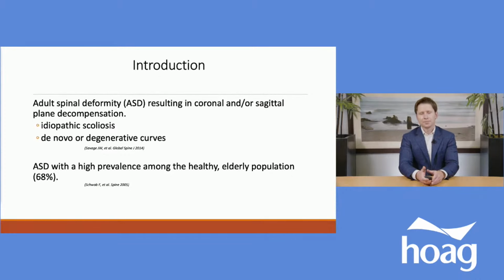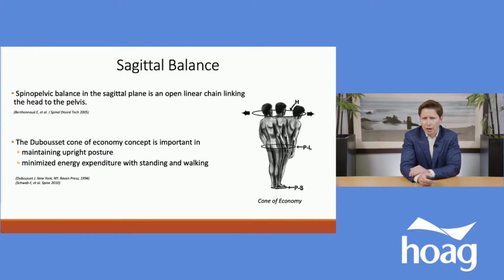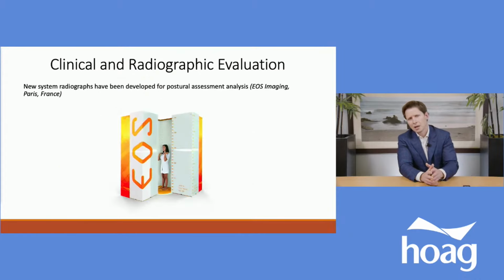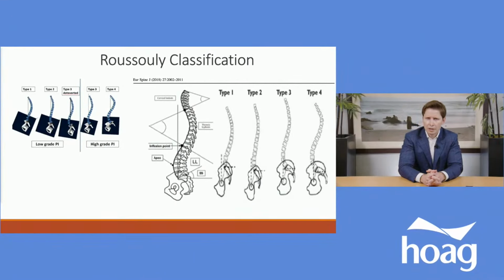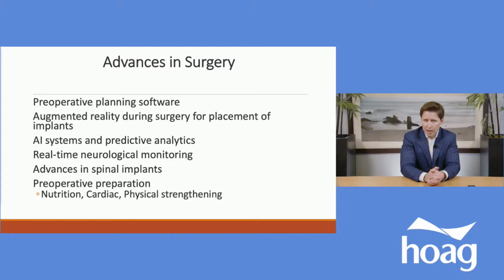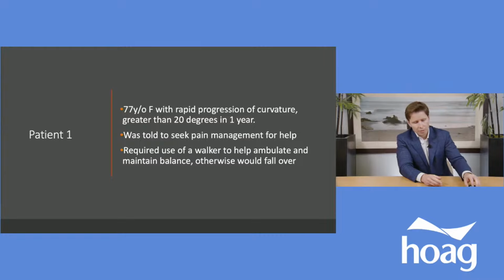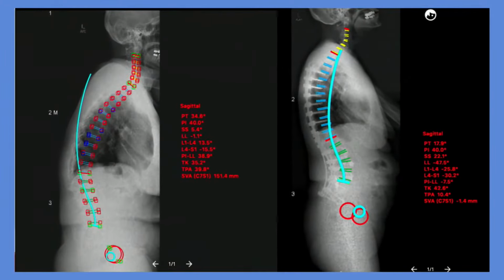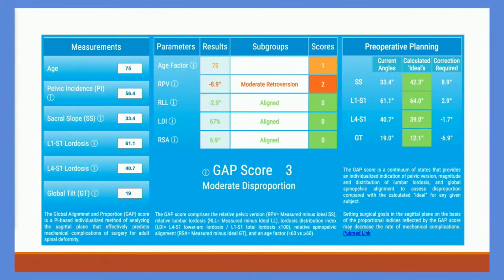Scoliosis: Definition and Treatments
Join Dr. Jankowski, a neurosurgeon specializing in spine, to learn about scoliosis, its presentations and what treatment options are available.